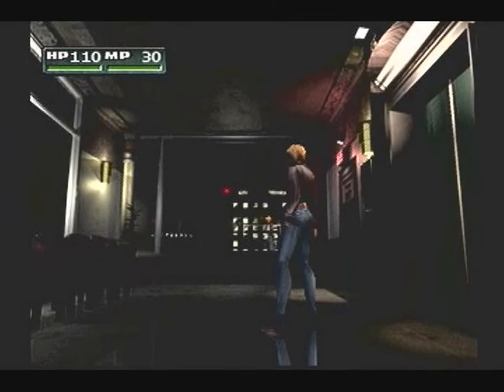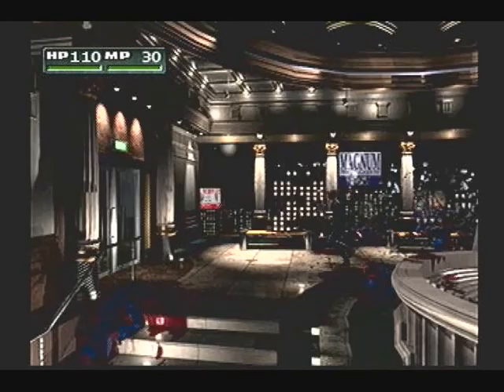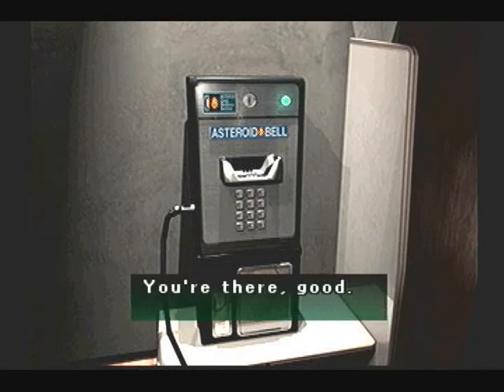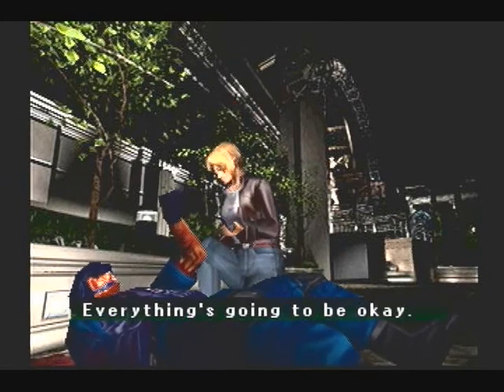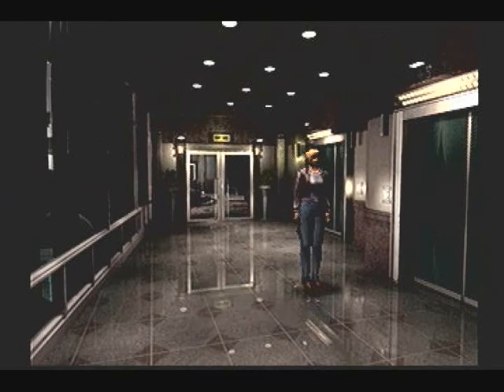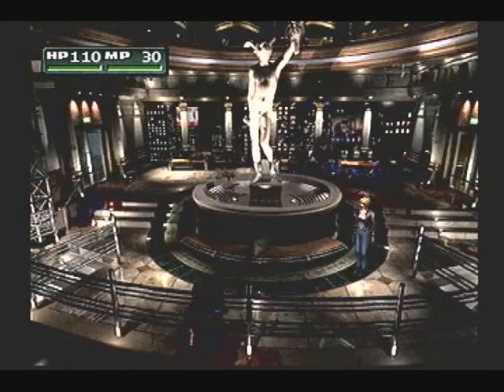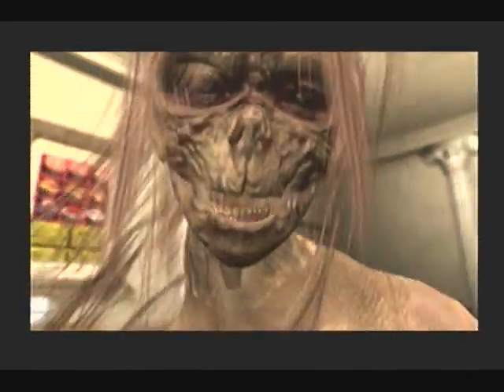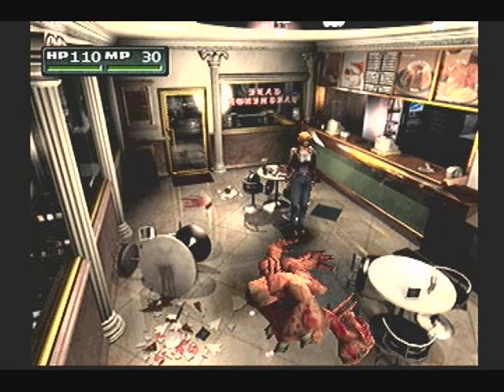Let's Play Parasite Eve 2 pt. 3 (Let the Hunt begin)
I'll show those NMC's whatfor!